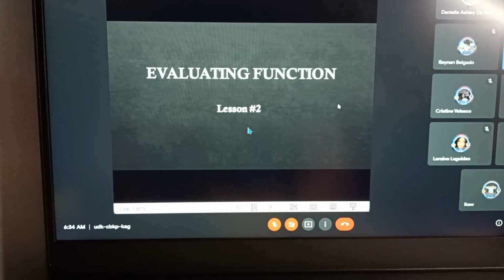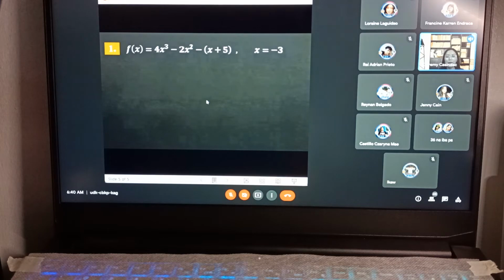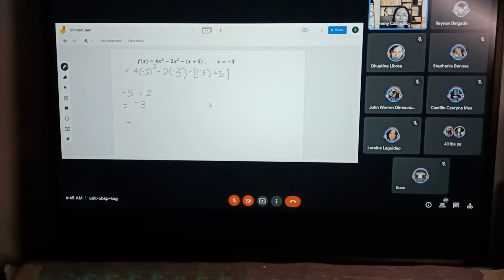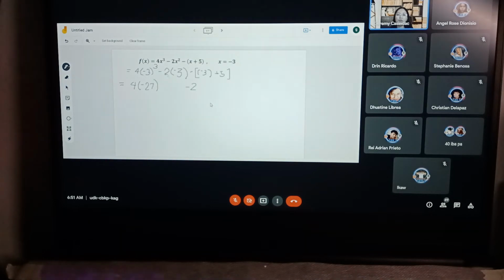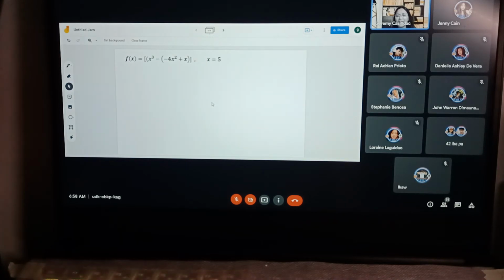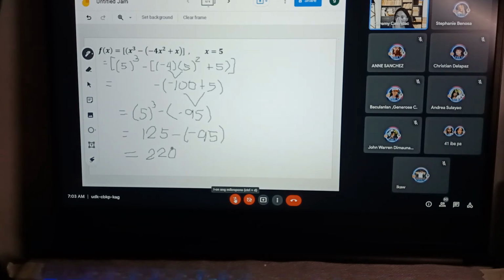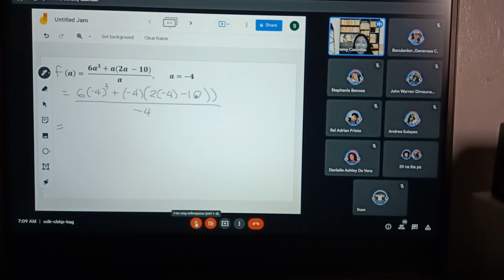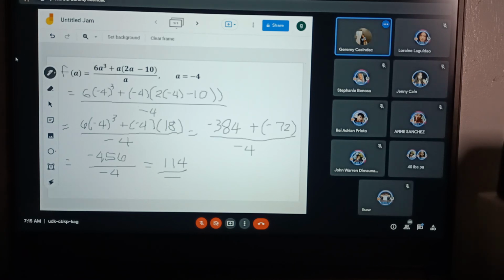GENERAL MATHEMATICS LESSON 2: EVALUATING FUNCTION(AUGUST 23, 2022)